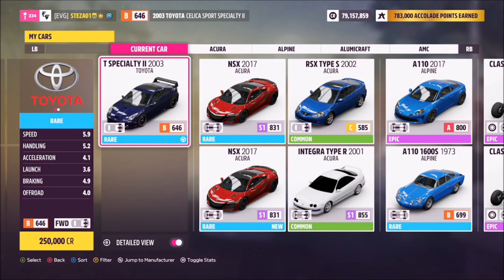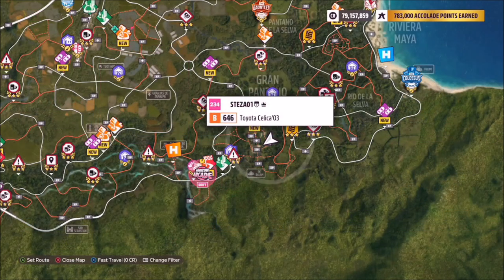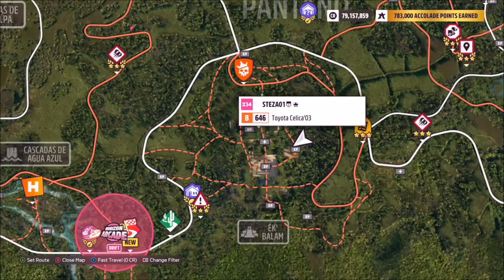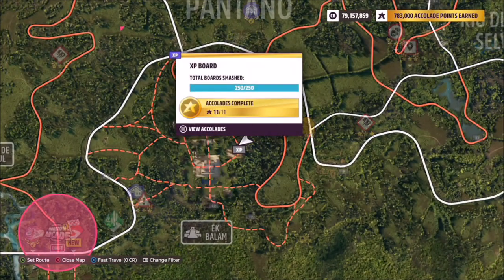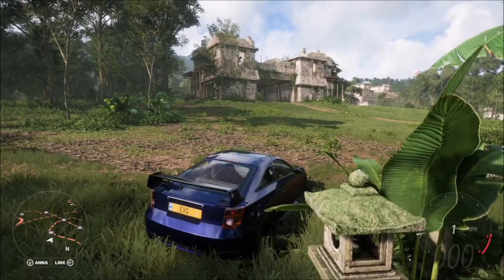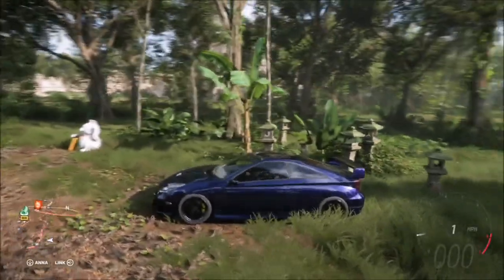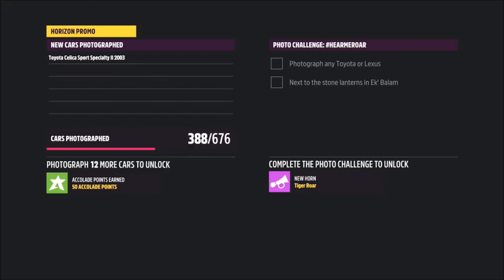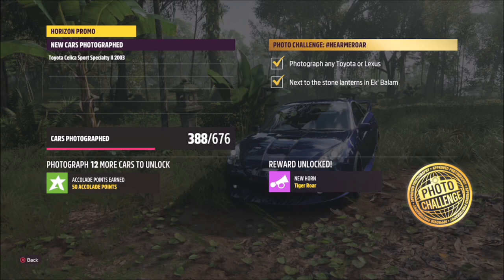Forza Horizon 5 - Photo Challenge Guide - HEARMEROAR - Stone Lanterns in Ek' Balam - Location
This weeks photo challenge wants you to take a photo of any Toyota or Lexus by the stone lanterns in Ek' Balam.